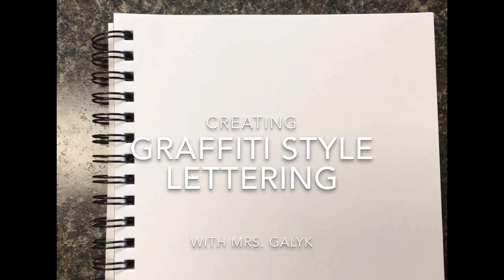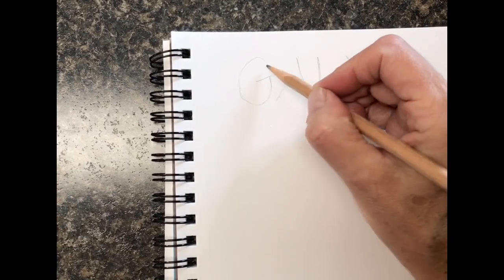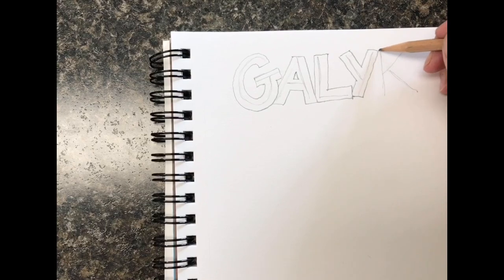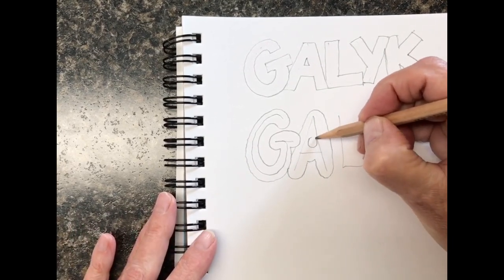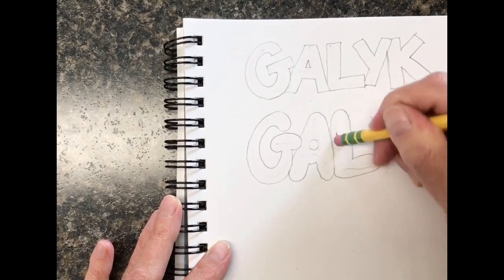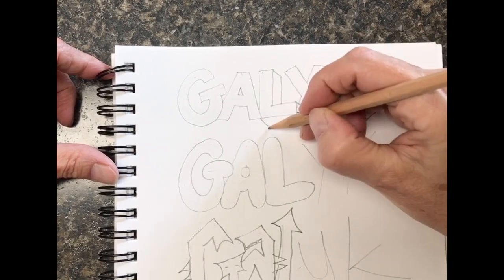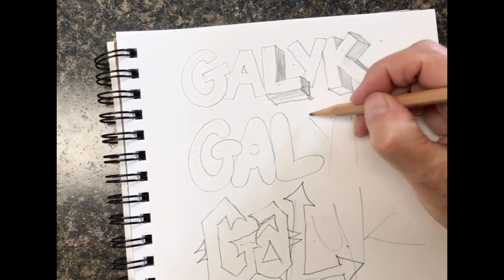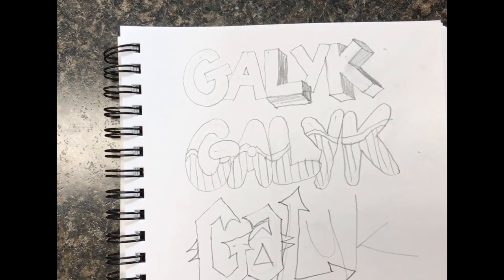Graffiti Lettering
Teaching how to create block, bubble, and graffiti style letters.